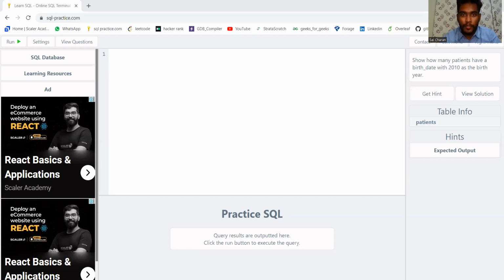SQL for Beginners "Easy 8 Date functions" Hospital Dataset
In this video one can learn how to extract year month day from date.